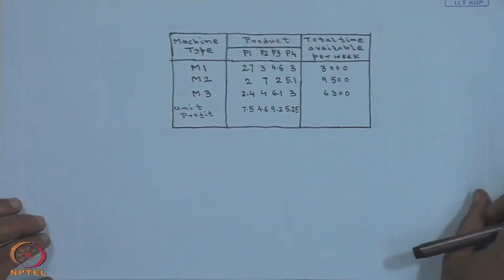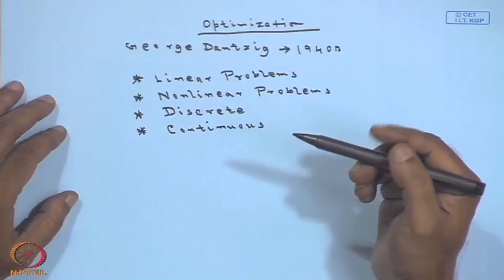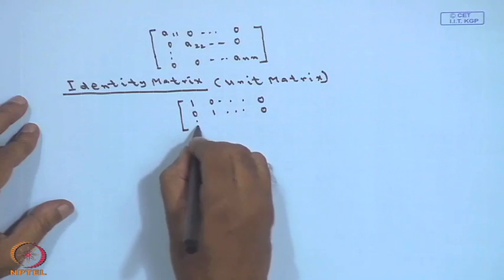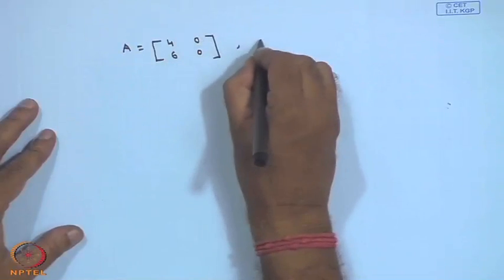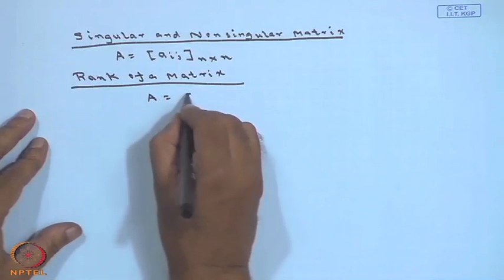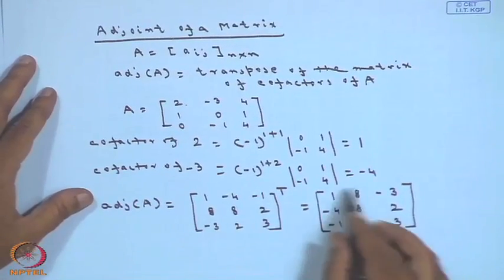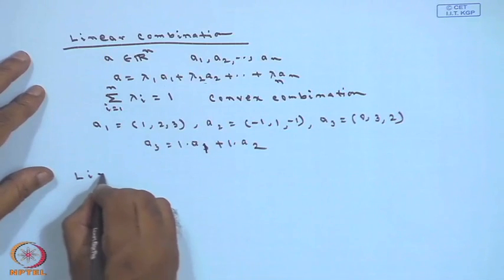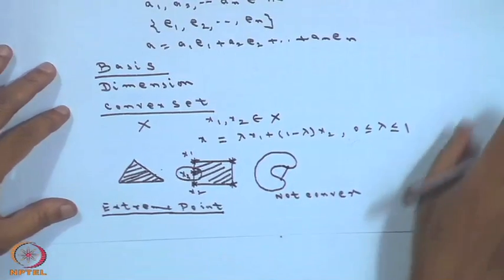Mod-01 Lec-01 Optimization - Introduction